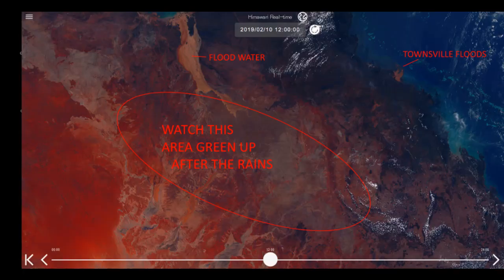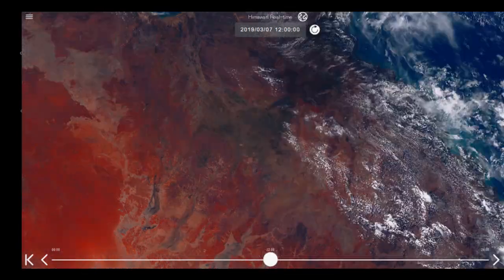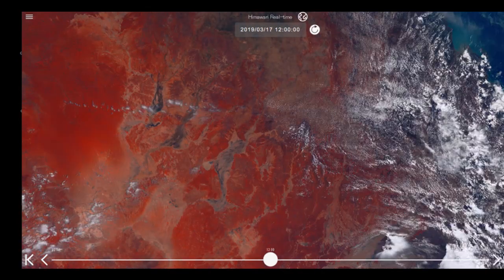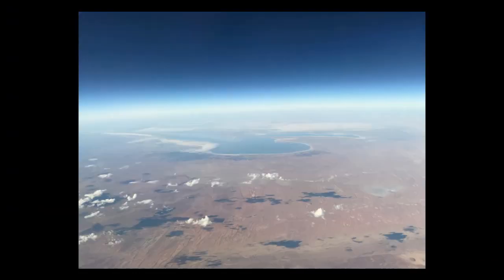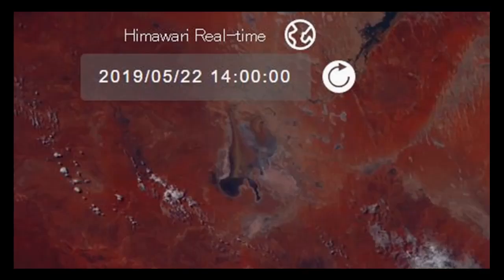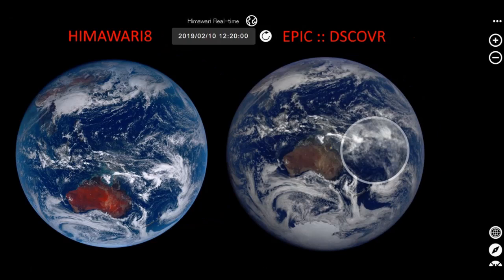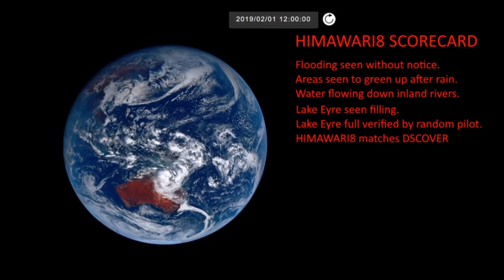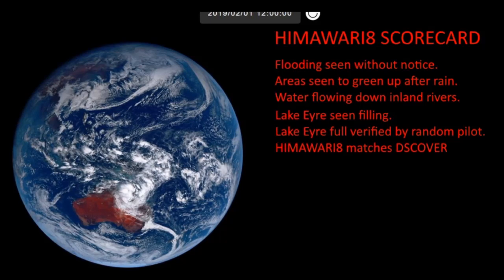Himawari8 Shows Flooding Inland Australia to Lake Eyre 2019 FEB-MAY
QLD Rainfall event 2019-FEB causes flood waters visible on Himawari8 and DSCOVR EPIC